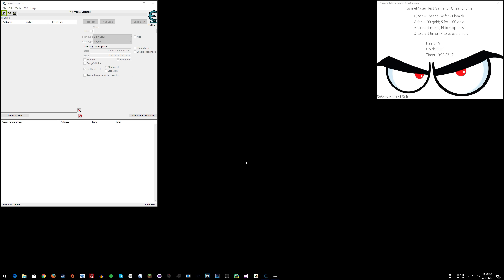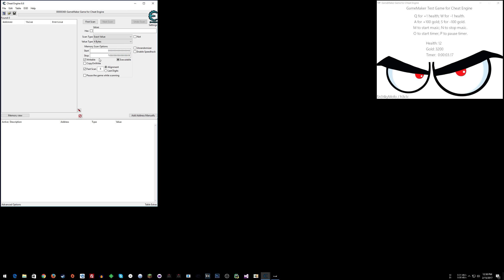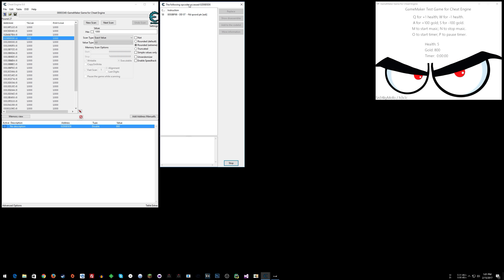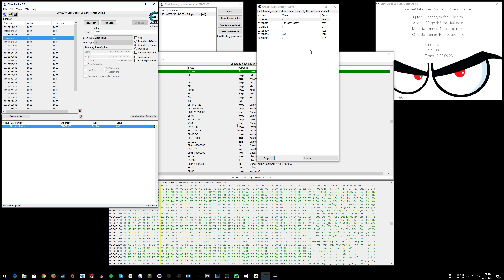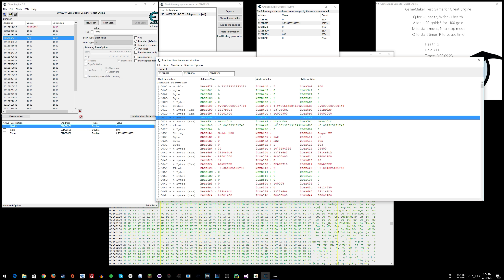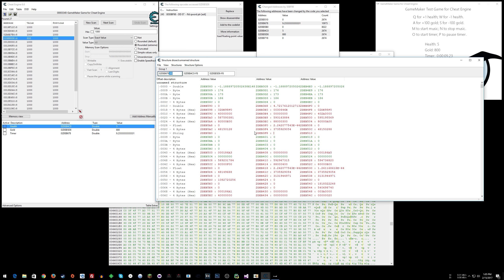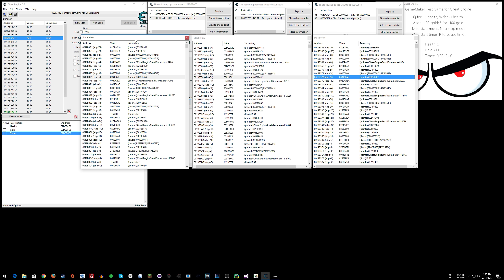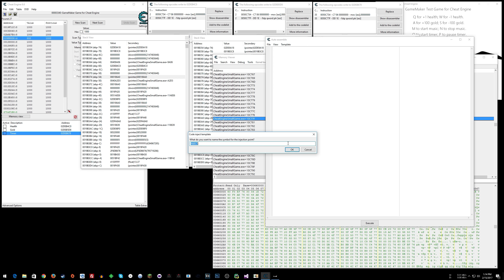Cheat Engine Tutorial: How to Hack GameMaker Games!